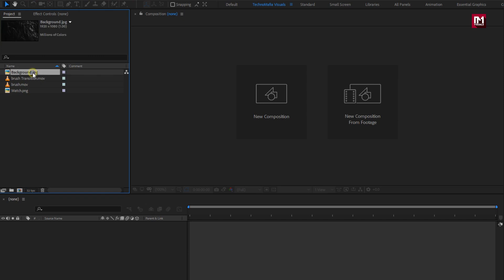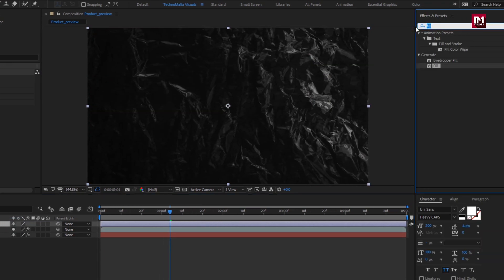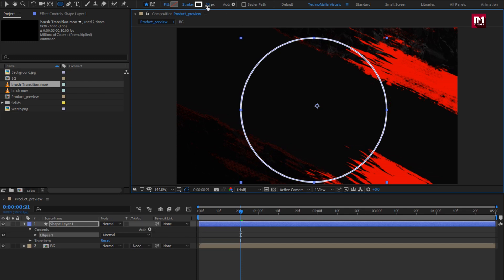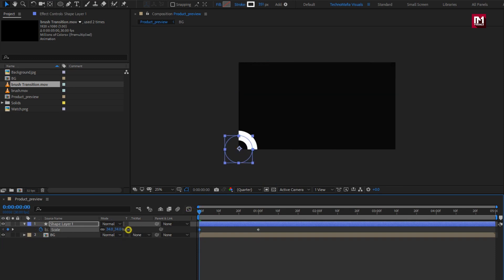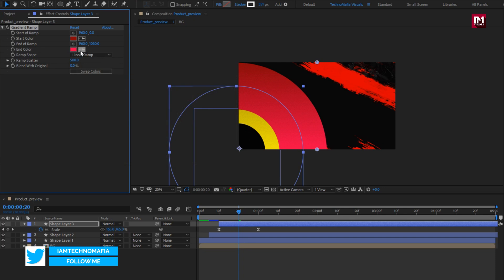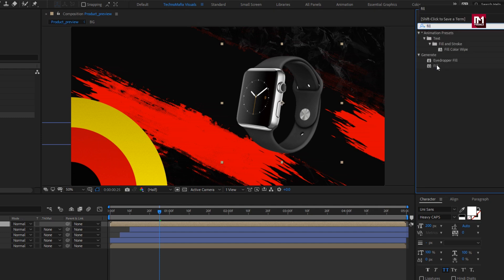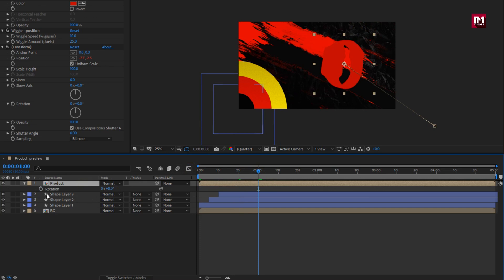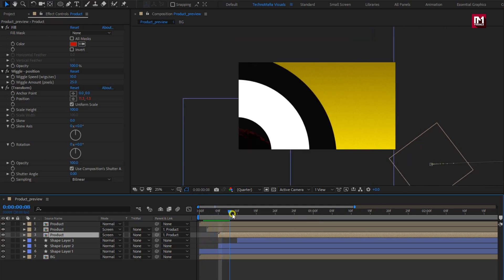Product Advertisement Promo In After Effects | After effects Tutorial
Hello Guys, This Tutorial is about how to create product advertisement promo in adobe after effects. you can use this promo to showcase your product for an upcoming sale or promote your product on social media. To create this promo all required files download link is provided.